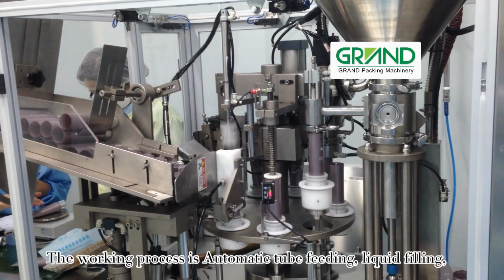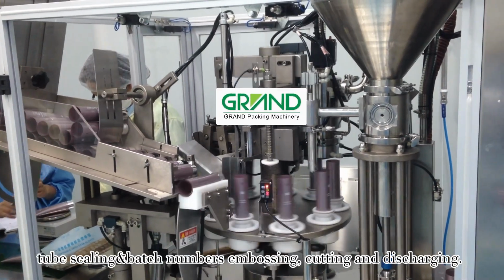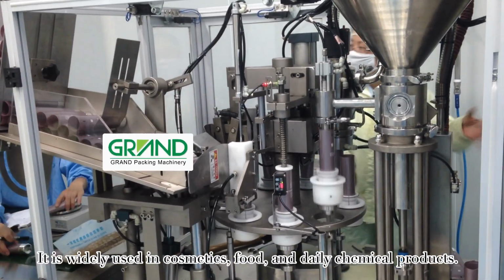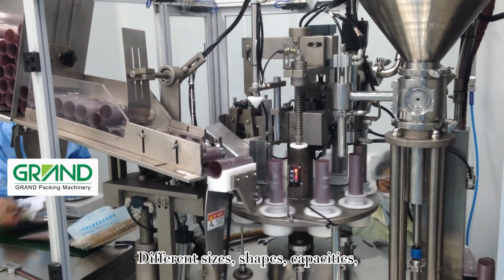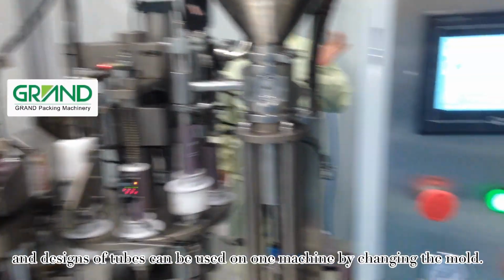Real Facial Cleanser Factory Production Video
This is a real production video of a facial cleanser factory. The video was shot during the trial run after the equipment arrived.The factory will weigh each product to check the exact amount of filling.
The facial cleanser passes through the conveyor belt to another packaging workshop, where the process of packing will be completed.